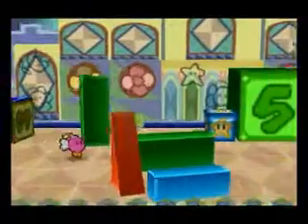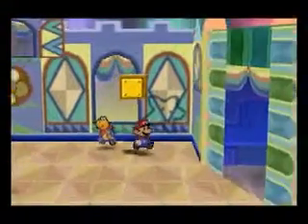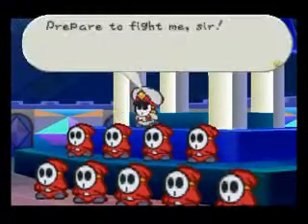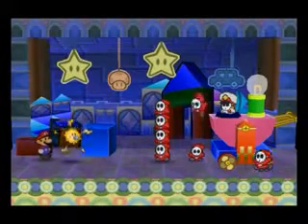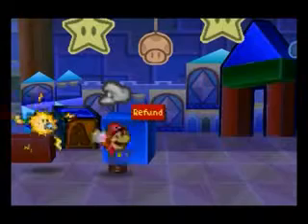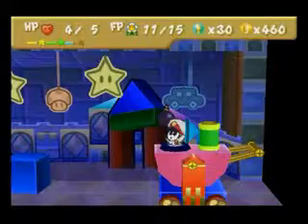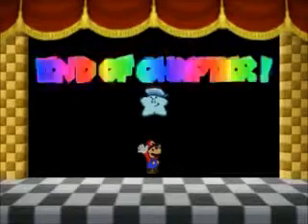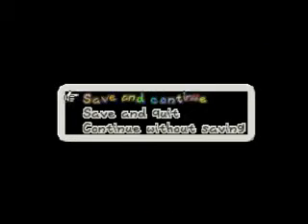Let's Play Paper Mario End of Chapter 4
The end of the toy box and my 3rd favorite chapter of the game.